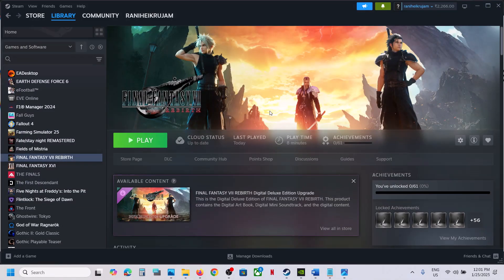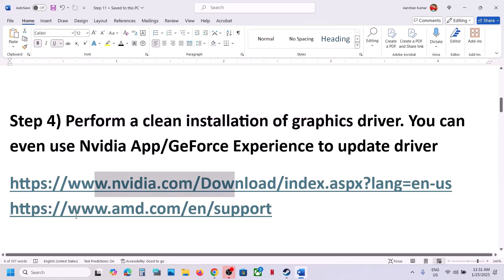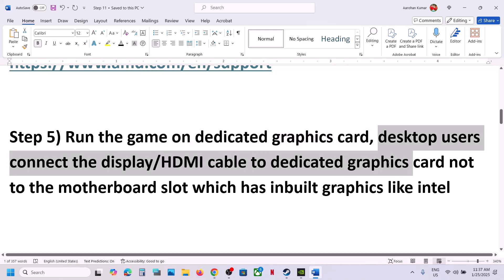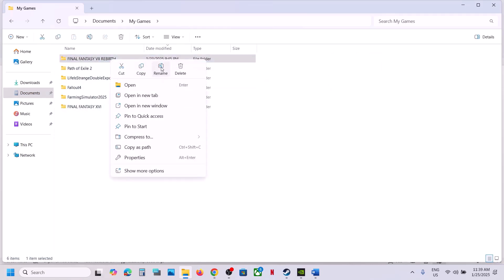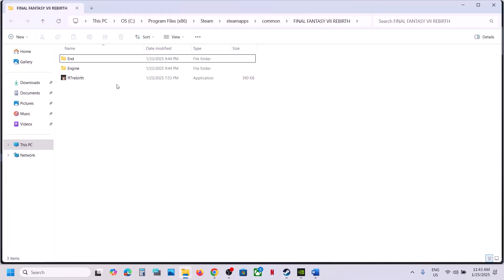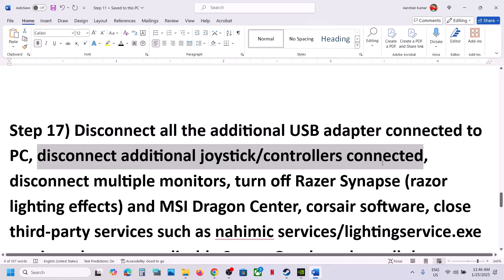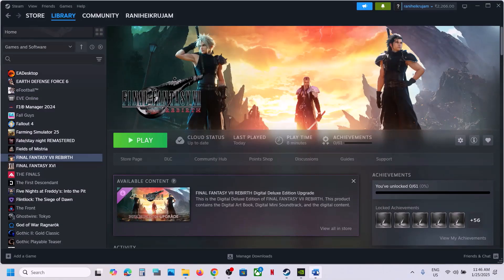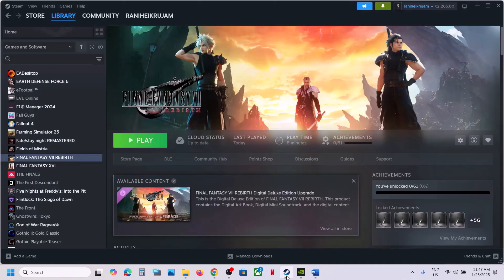Fix FINAL FANTASY VII REBIRTH Not Launching/Won't Launch On PC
Step 1) Make sure graphics card is supported to play the game/supports DX12
Step 2) For many Nvidia 16th series card users putting d3d12.dll file in C:\Program Files (x86)\Steam\steamapps\common\FINAL FANTASY VII REBIRTH\End\Binaries\Win64 (Does not work with all cards, remove the d3d12.dll file if it does not work, do it at your own risk)
Step 3) Try -d3d11 (If you receive fatal error then remove it)
Step 4) Perform a clean installation of graphics driver. You can even use Nvidia App/GeForce Experience to update driver
Step 7) Move/Install the game to a faster SSD
Step 8) Make enough space on your SSD
Step 13) AMD Users try reverting to 24.7.1 or 24.8.1
Step 17) Disconnect all the additional USB adapter connected to PC, disconnect additional joystick/controllers connected, disconnect multiple monitors, turn off Razer Synapse (razor lighting effects) and MSI Dragon Center, corsair software, close third-party services such as nahimic services/lightingservice.exe etc. in task manager, disable Steam Overlay,  close all the overlay apps (Discord, GeForce Experience, Nvidia shadow play overlay, AMD overlay), remove the undervolt